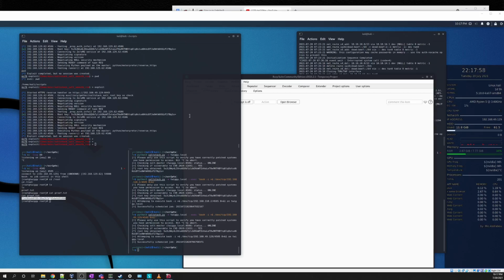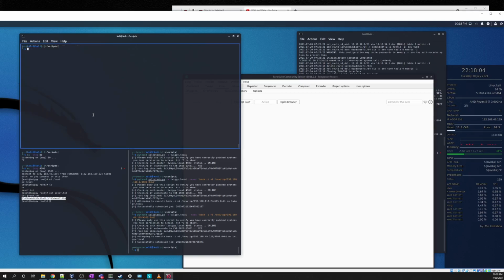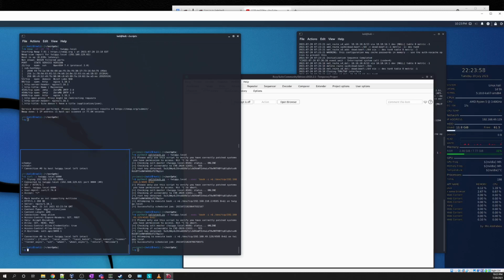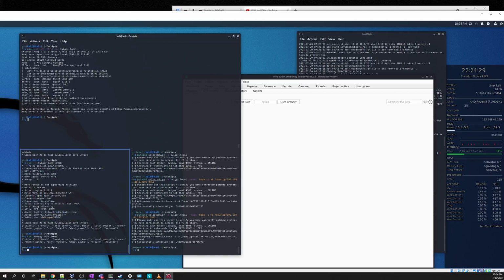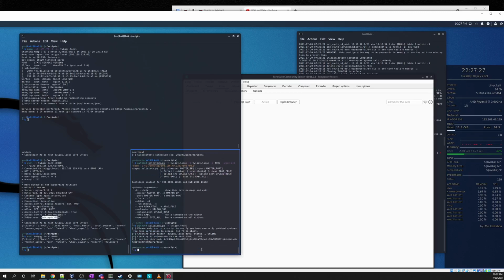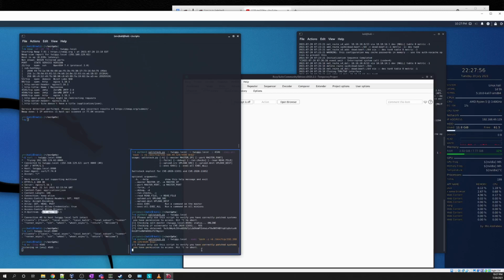twiggy walkthrough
twiggy oscp pg practice